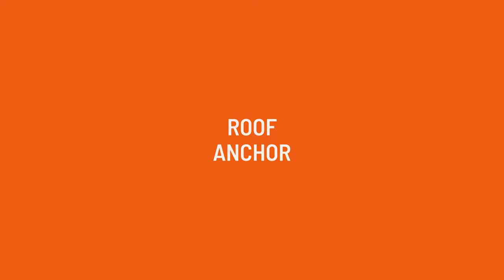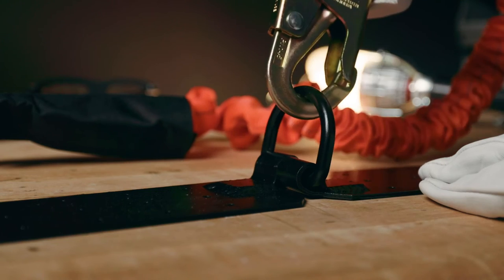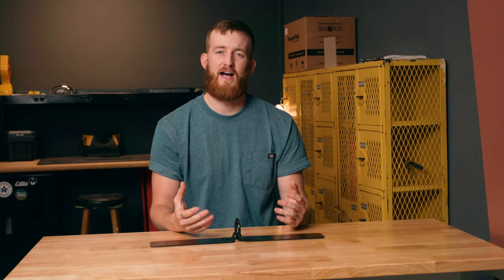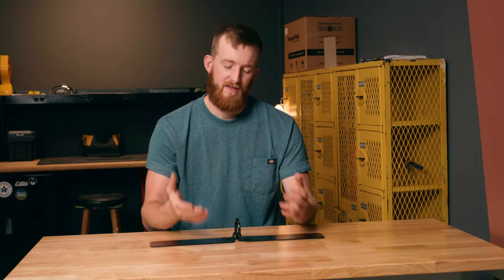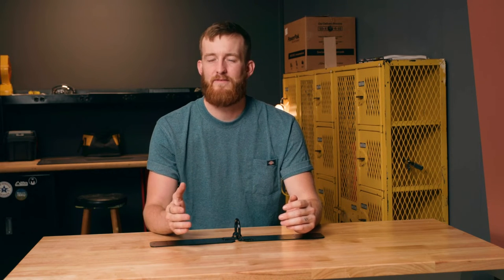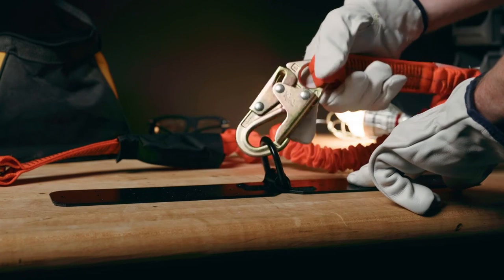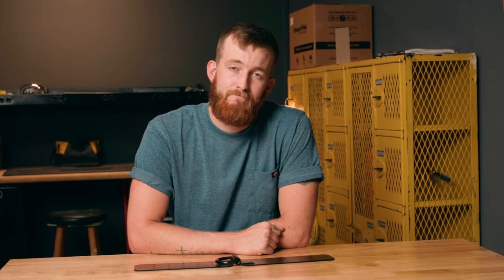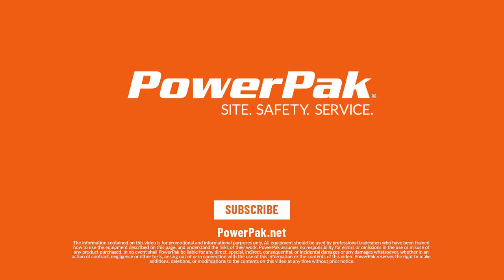Multi-Use Roof Anchors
Per OSHA regulations, any roof with a 6ft+ drop requires workers to use fall protection. A multi-use anchor is a quick way to be compliant.